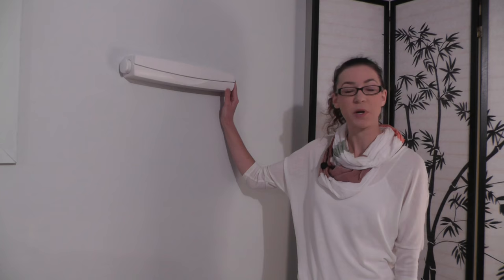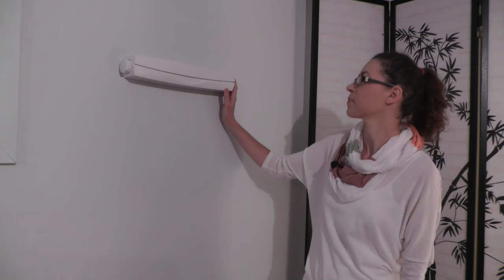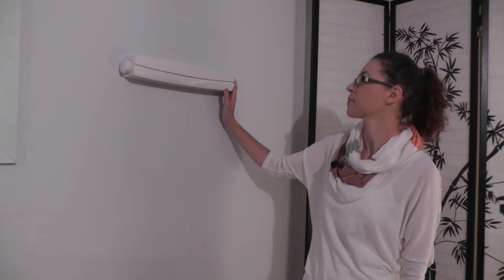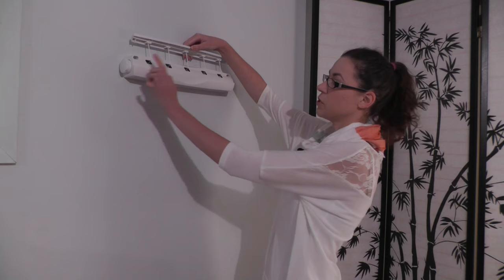Stewimat 5 Line Retractable Dryer - Swiss Made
This video includes how to install the Stewimat 5 Line Retractable Clothes Dryer.